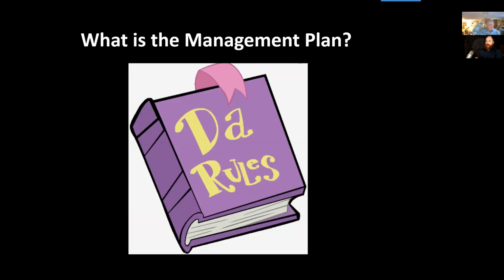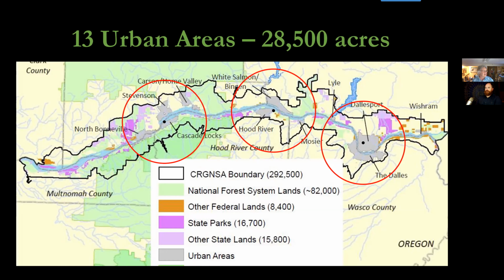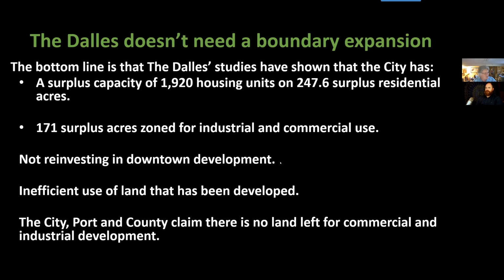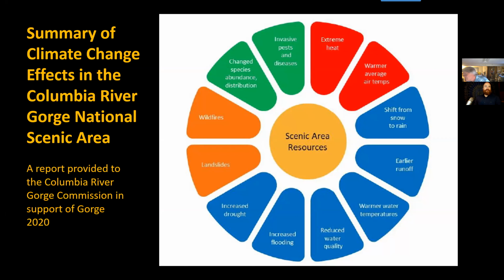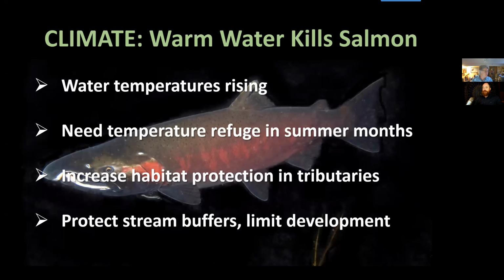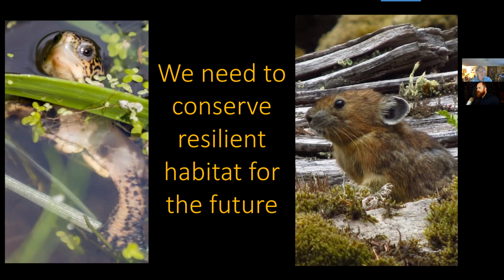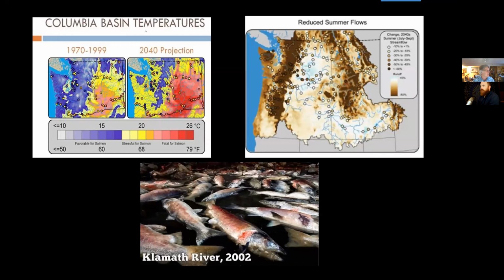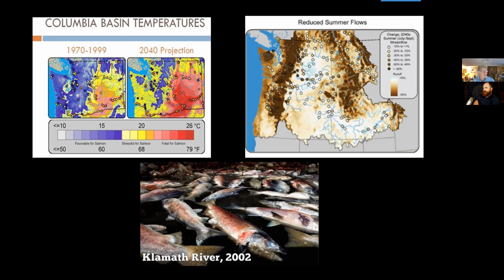Friends Zoom Meeting on Gorge Commission Management Plan Revisions 2020-6-24